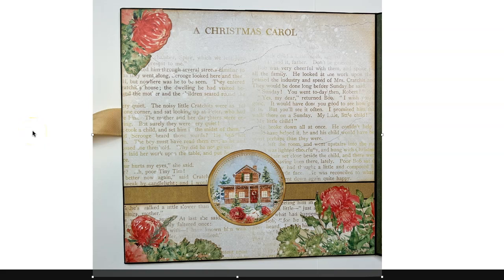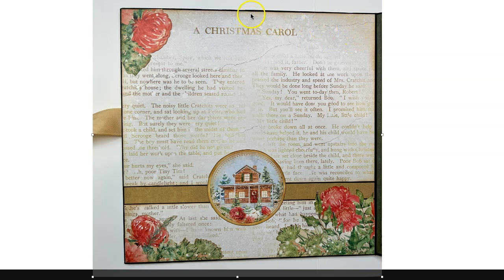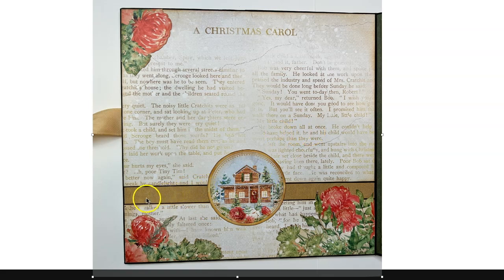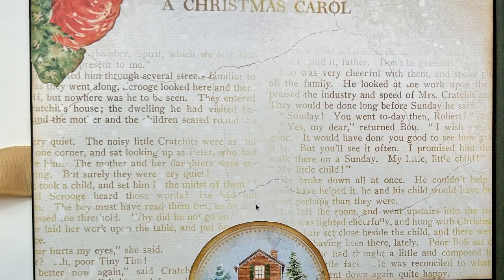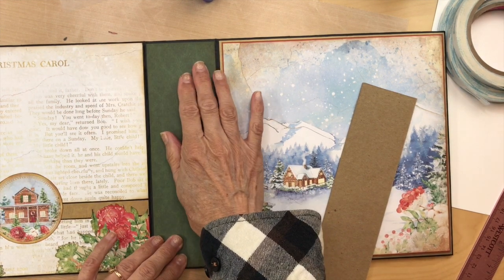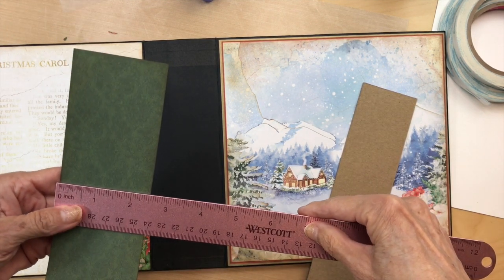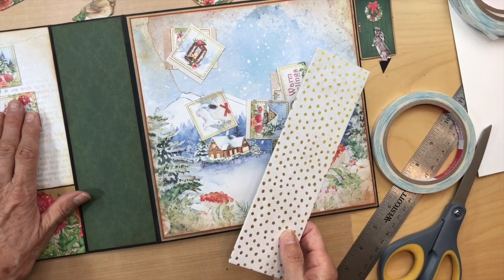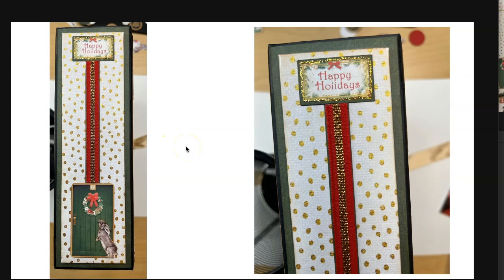Mini Album Stamperia- Home for the Holidays- back cover/spine build